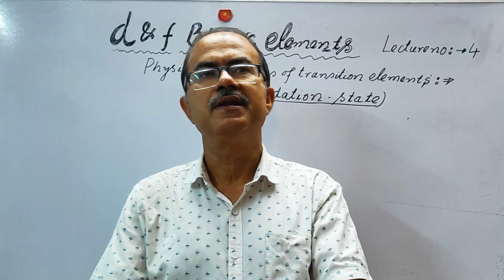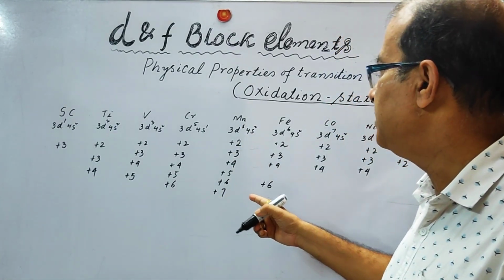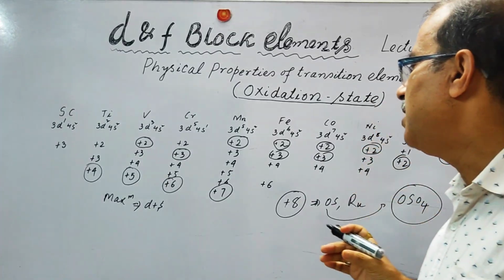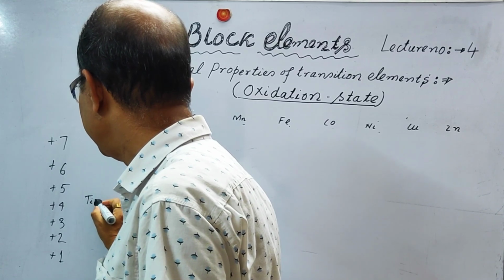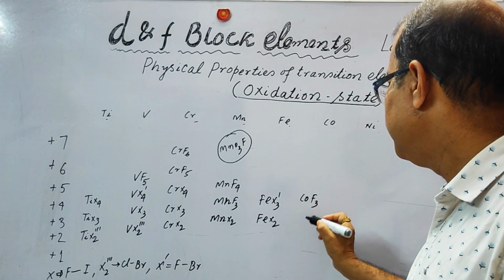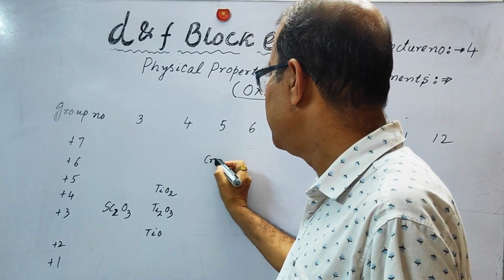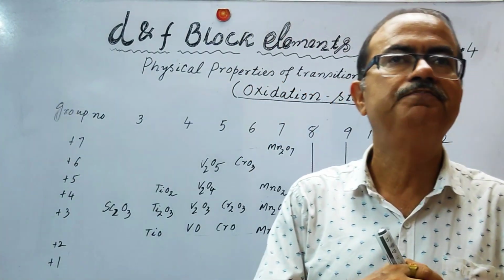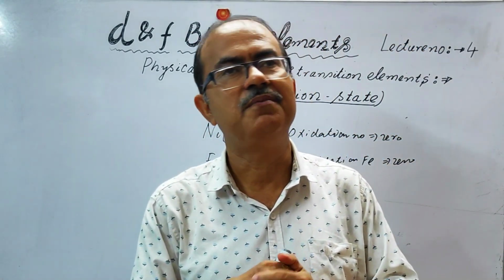Physical properties part 3( Oxidation state)/ d&f Block elements/ Class 12 Chemistry/ NEET/JEE/ L-4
In this we had discussed in detail the various oxidation state of the transition metal elements.